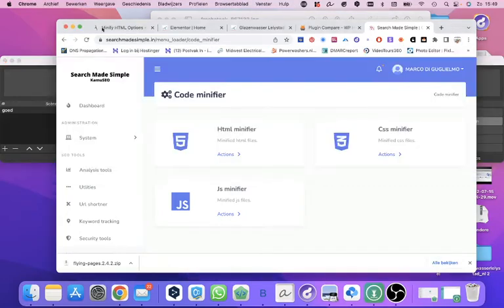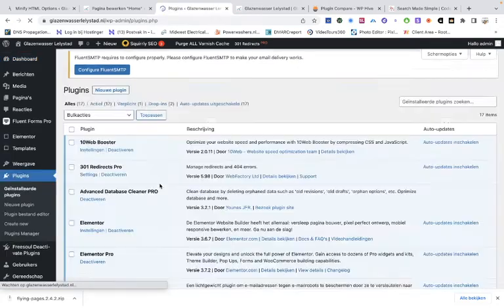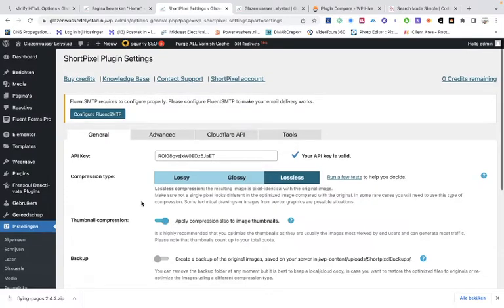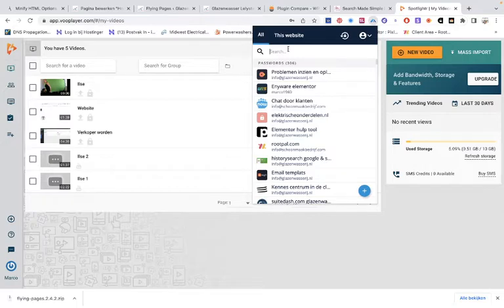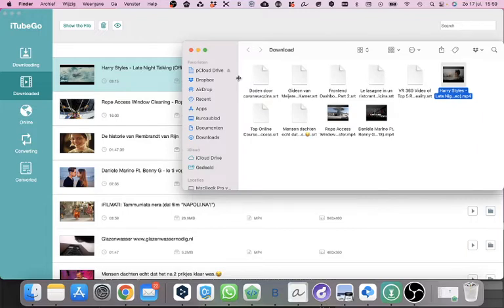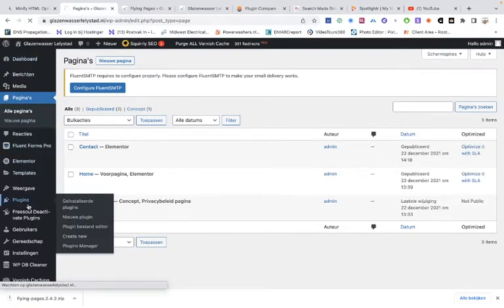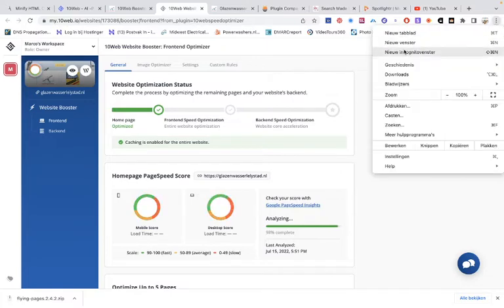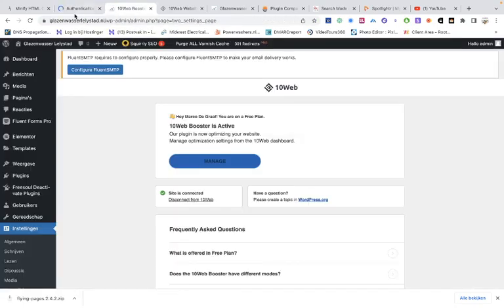Tips for speedup your website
Important! White list your IP if you have a fire wall. For example a security plugin!!!

Tip for faster loding of javascript add defer! Example: text/javascript "defer